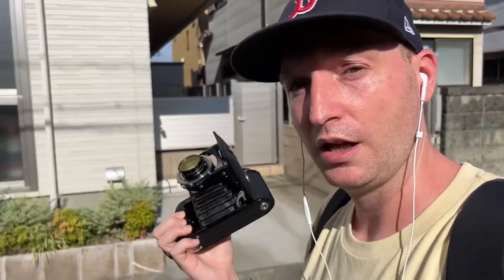VOIGTLANDER BESSA RF (introduction)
In this video I introduced this new camera to me. With basic information and my very first impression.